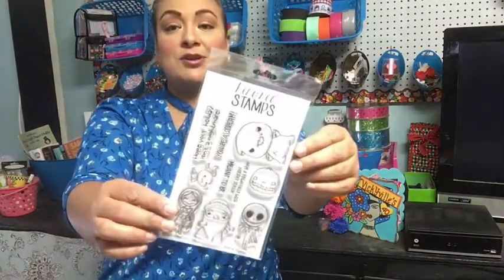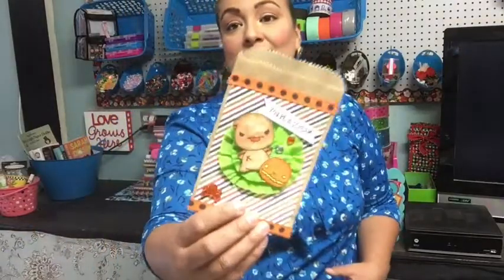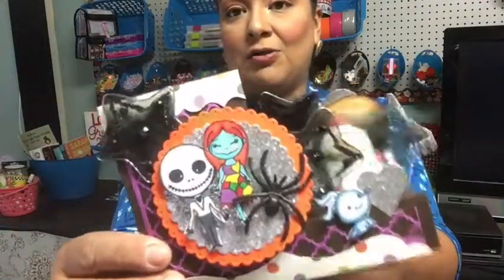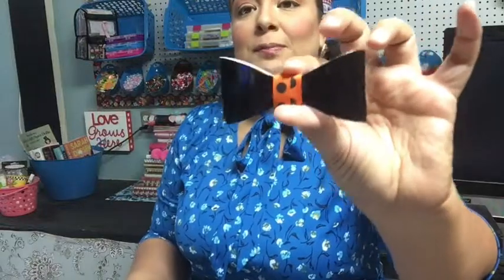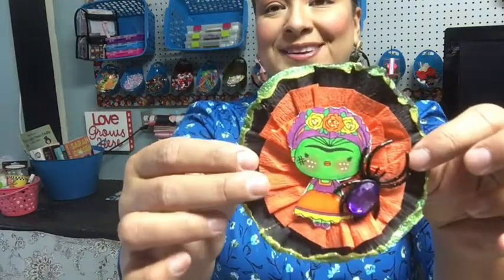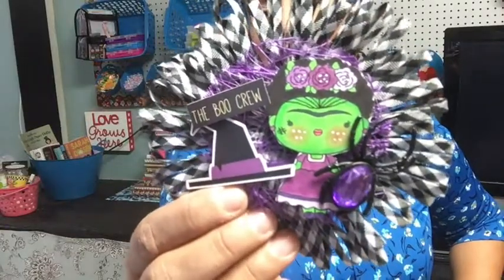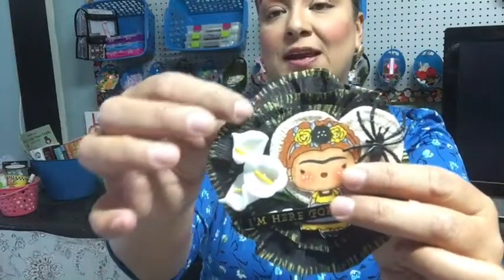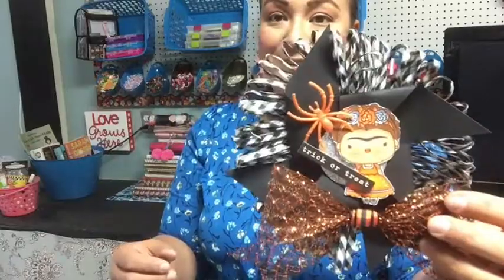Halloween Craftiness 👻🖤🎃 October 2018